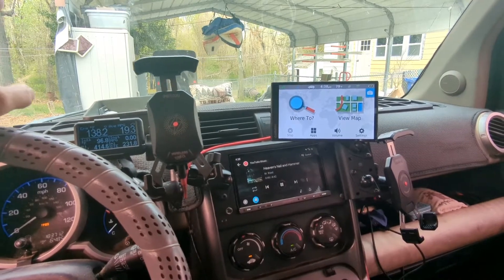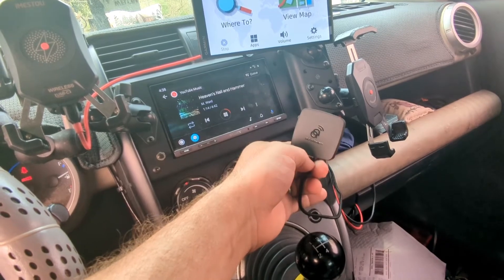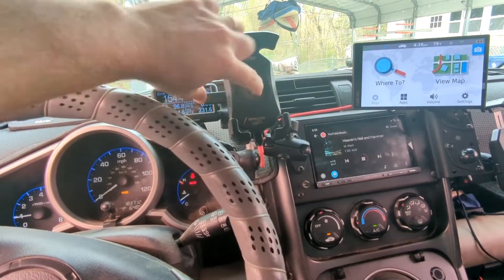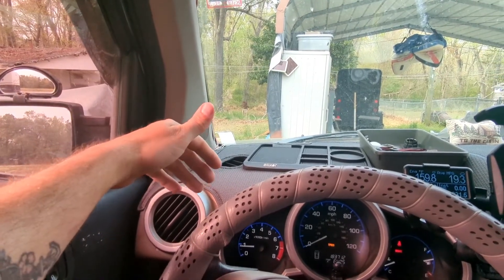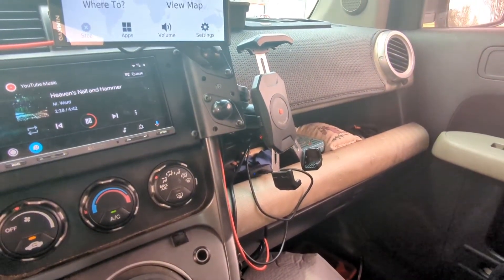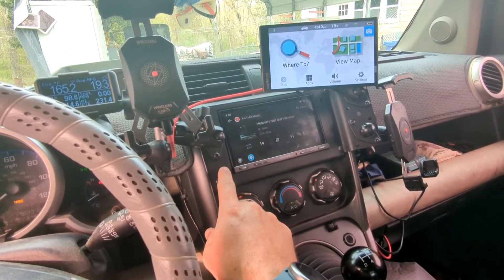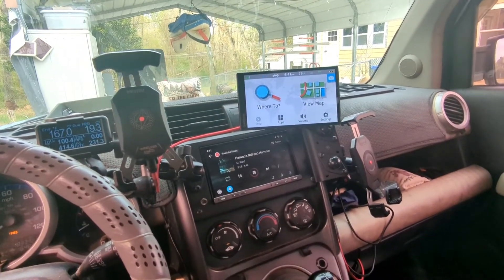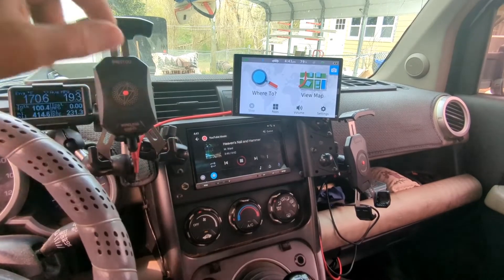Finally got my ultimate dash setup complete!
Night mode switch (fits pre-drilled holes in Counterproductive dash panel):

Backup camera switch (requires drilling):

Ultragauge RAM mount:

Quick release wireless charging phone mount:

Quick release phone mount (without wireless charging:

Garmin RV 780 GPS Navigator with Traffic:

Used 1" RAM mount ball bases for all mounts.